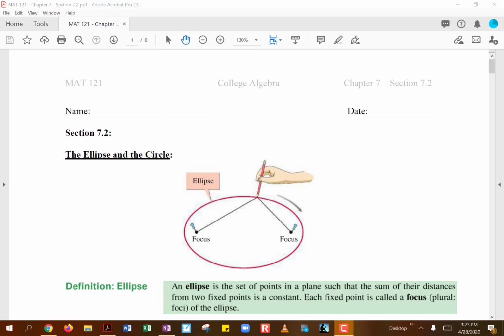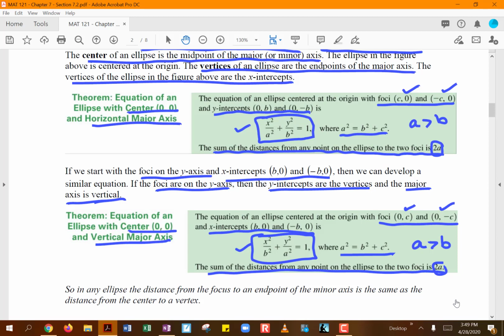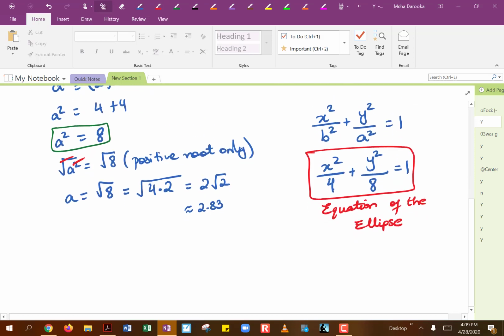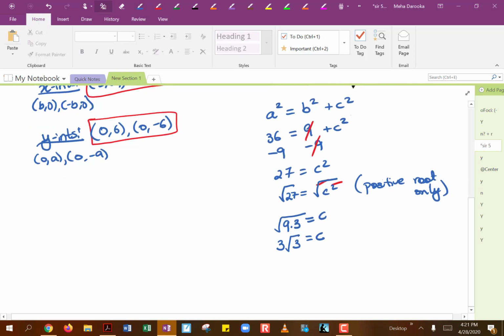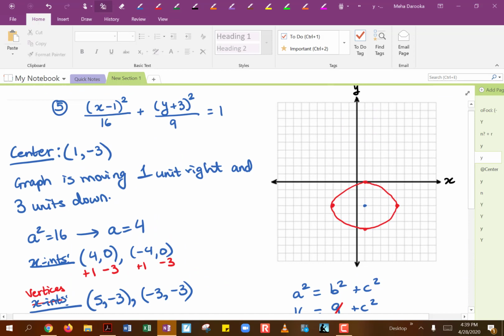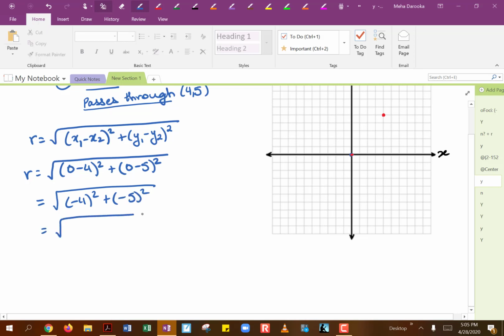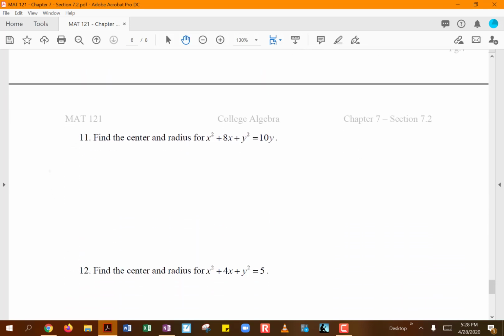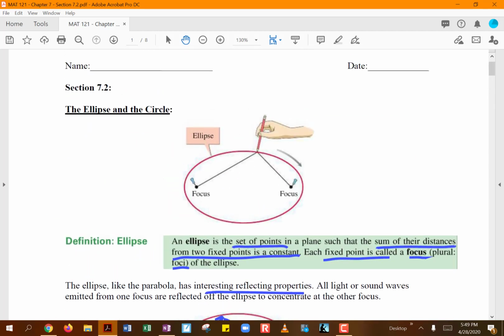MAT 121 - Chapter 7 - Section 7.2 - 04.28.2020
The Conic Sections: The Ellipse and the Circle. Major Axis. Minor Axis. Intercepts. Vertices. Center. Radius.